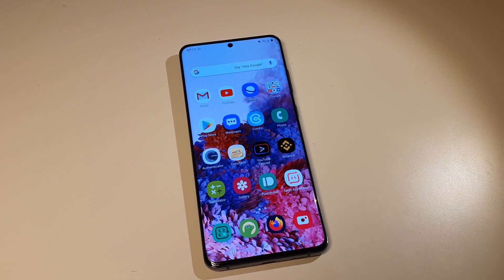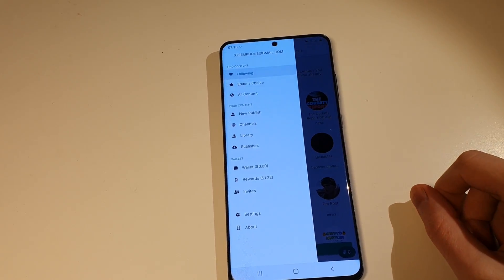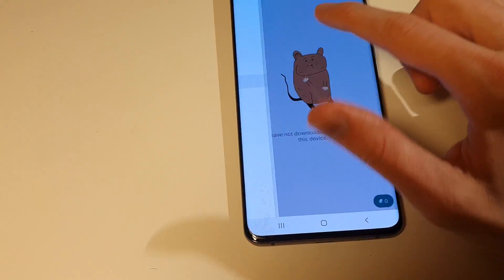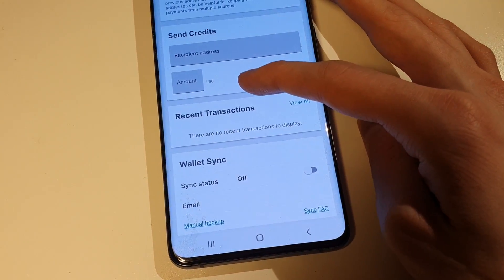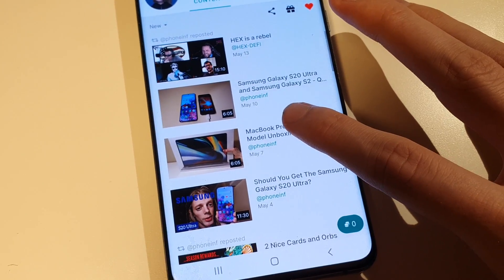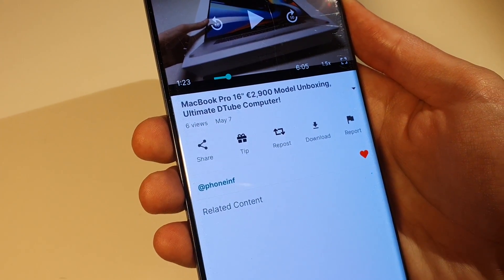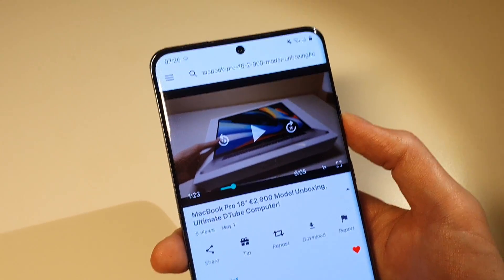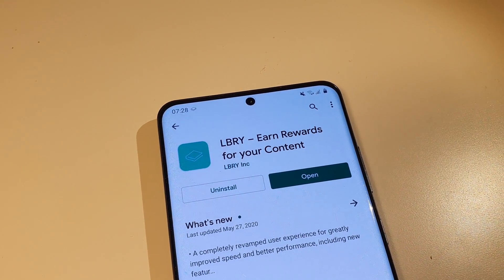LBRY Android 0.15.9 App Samsung Galaxy S20 Ultra Android 10 - Quick Look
Quick look at LBRY Android app.